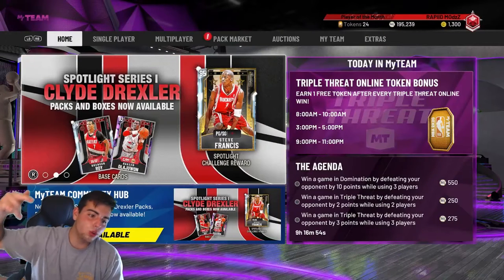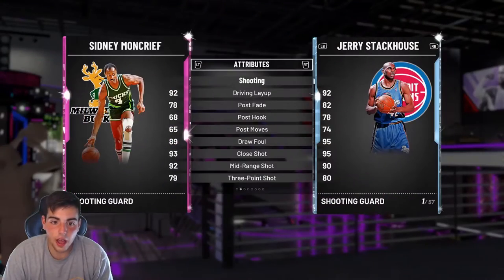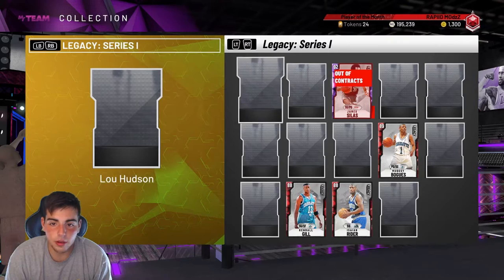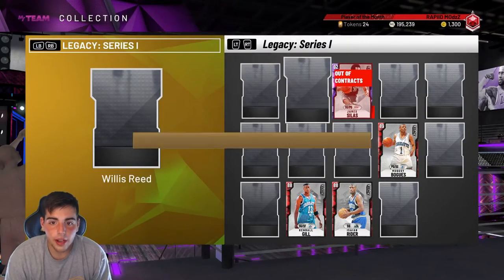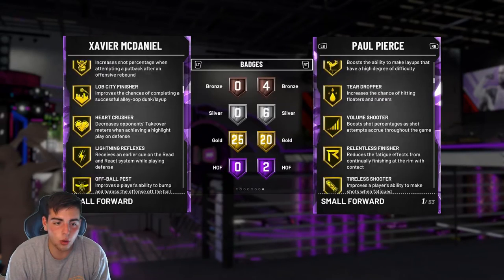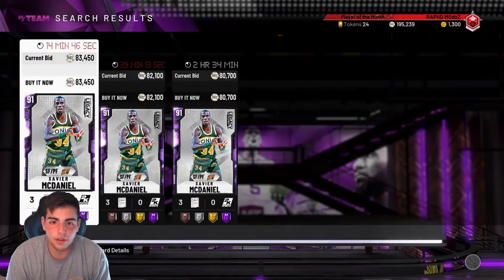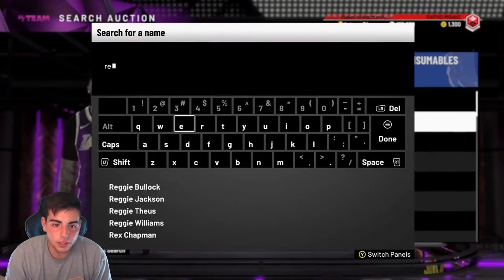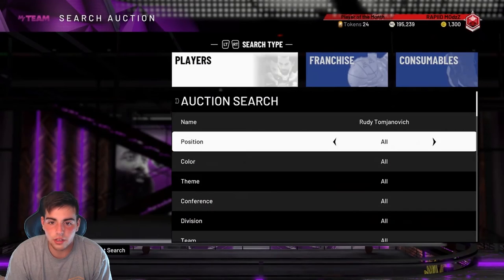ARE THESE NEW LEGACY CARDS WORTH BUYING? WORST CONTENT YET? | NBA 2K20 MY TEAM